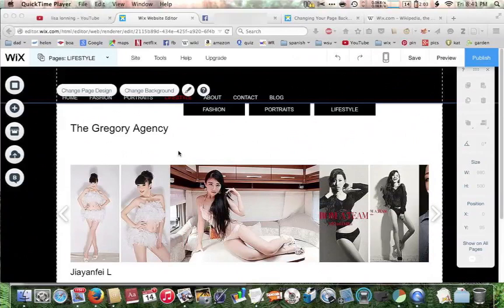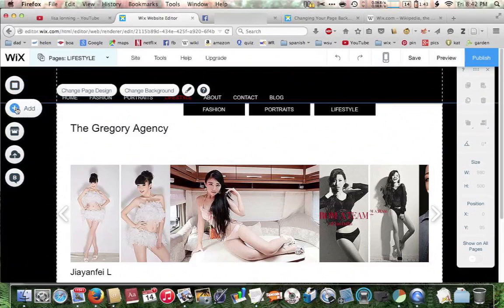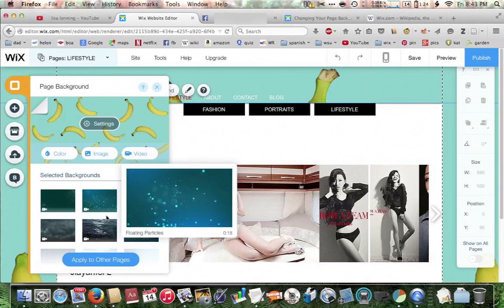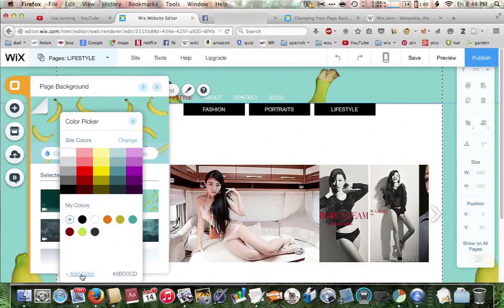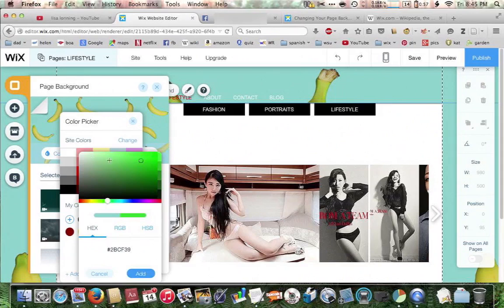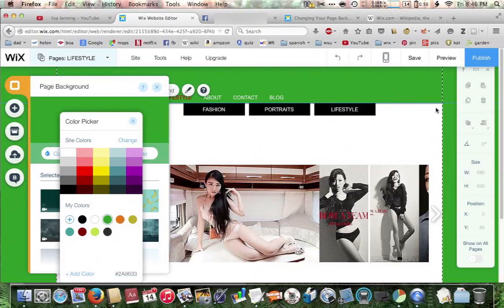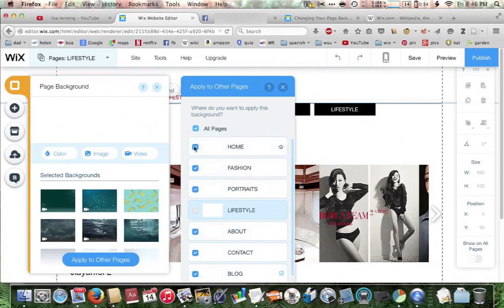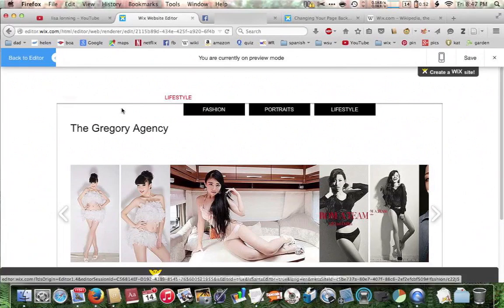WiX com how to change the background color for all pages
This video demonstrates how to change the background color for all (or some) of your web pages that you're developing in Wix.com, the free online web development tool. Go crazy with banana backgrounds if you're braver than we are! Enjoy.